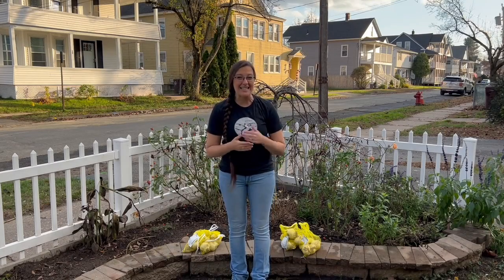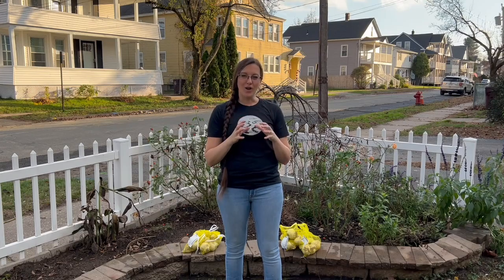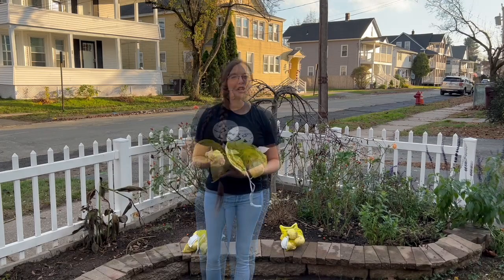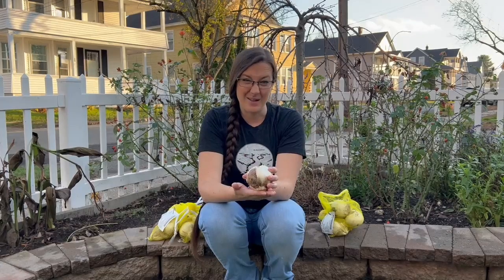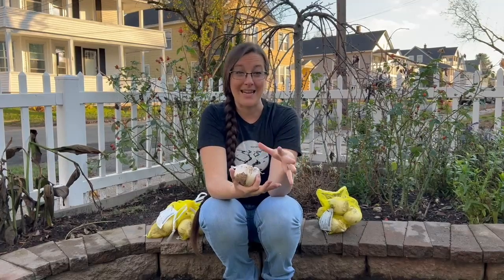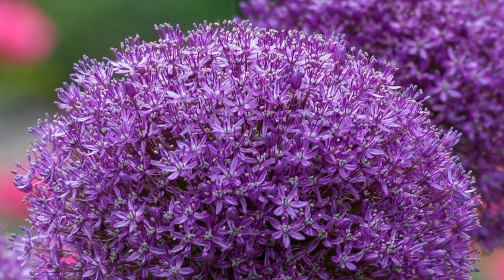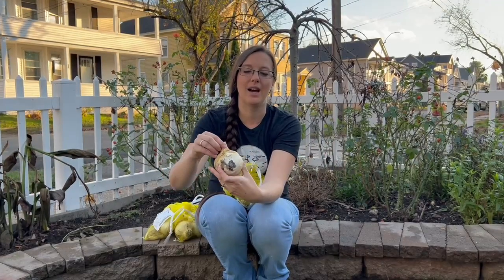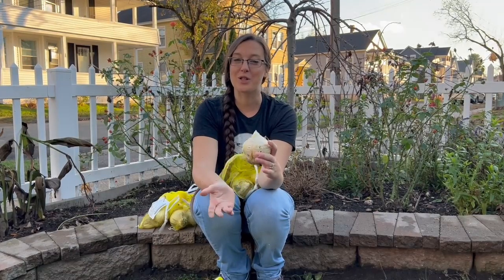Planting Alliums!!!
One of my dreams has come true! We finally were able to plant two bulb varieties that I have been waiting YEARS to get my hands on! I have always wanted to plant Alliums because of their height and beautiful orb like structure that is made up of tiny compacted star shaped blooms! The first variety of Alliums we planted were "Globemasters". A light lilac-pink bloom that has an 8 inch diameter ball for a bloom and stands on to of a 38 inch stalk. The second variety we planted is called, "Ambassador". This one has a rich purple color, a slightly smaller orb like bloom at 6 inches, but gets even taller standing in the garden at 48 inches tall! These are show stoppers and provide SO much interest in the garden. This is why we encourage everyone to order their bulbs in the summer to make sure they snag the variety the want before it gets sold out, like these ones typically do! We go into a lot of detail about each variety in the video and show Ryan as he spent time cleaning out the front flower bed so there was a clean slate for us to plant! We are pumped for June, when they start blooming! Happy Gardening!